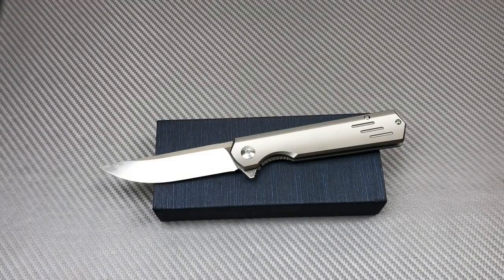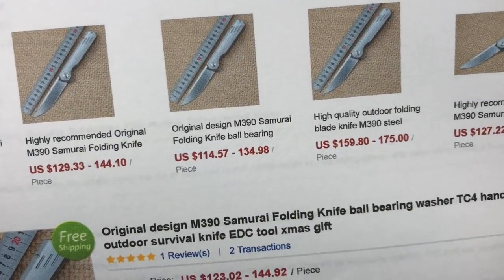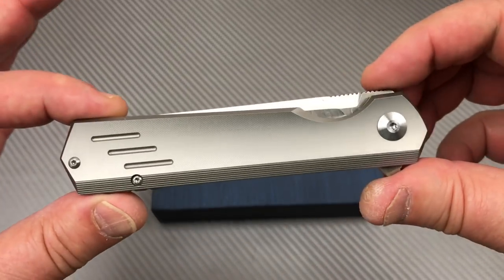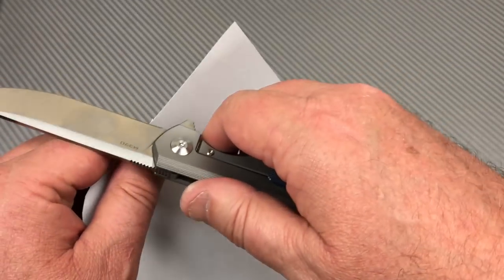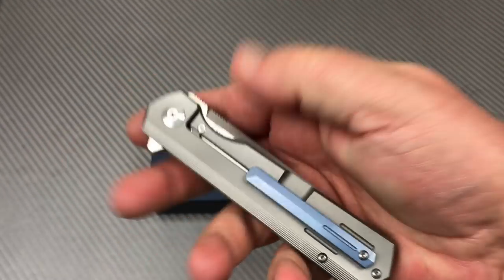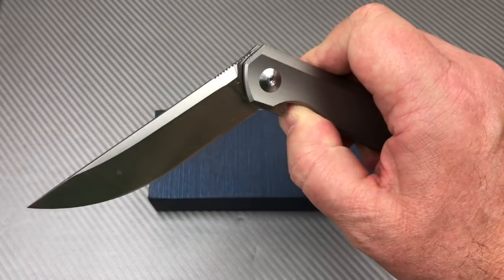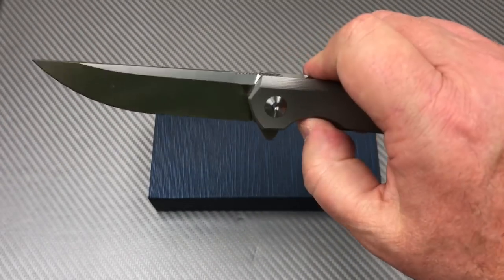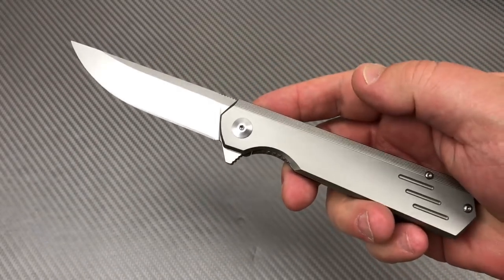Samurai M390 Knife from China Lightweight and Smooth Great Original Design !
Samurai original design knife with m390 : find it on DHgate